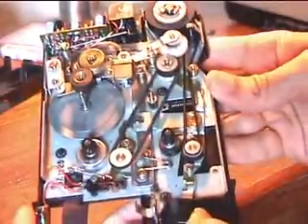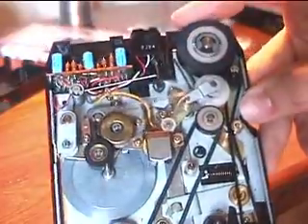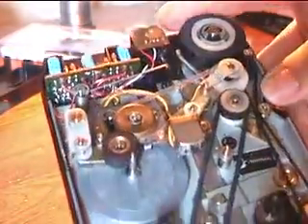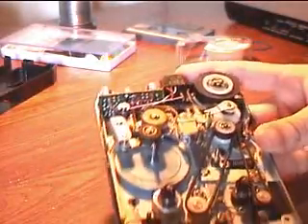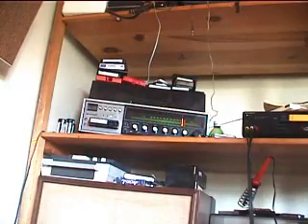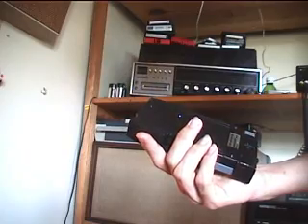Worldstar YSC-123 cassette to 8-track adaptor fix.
Used ClydeSight's technique of using strapping box tape for a drive belt, as rubber would not work properly on this unit. You can see the cool design on the inside.